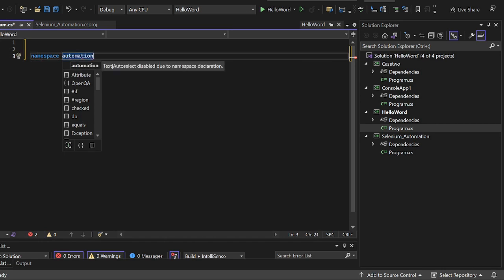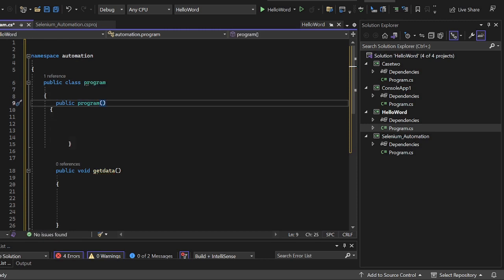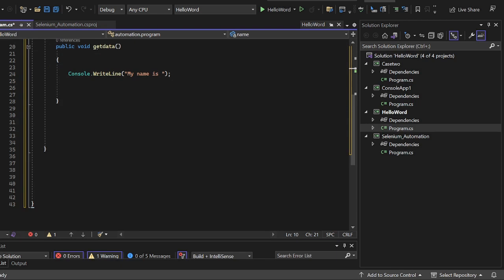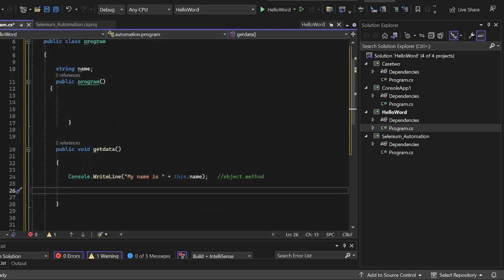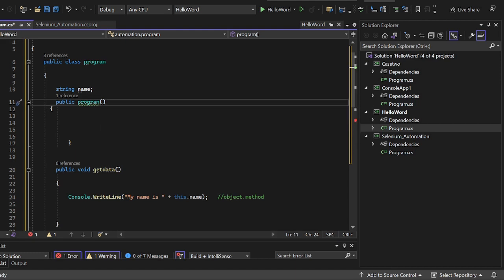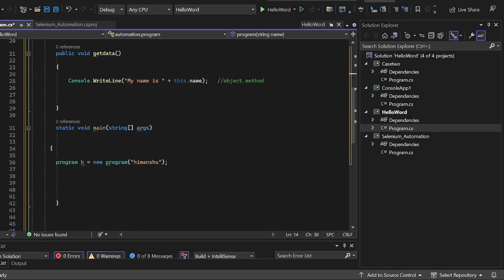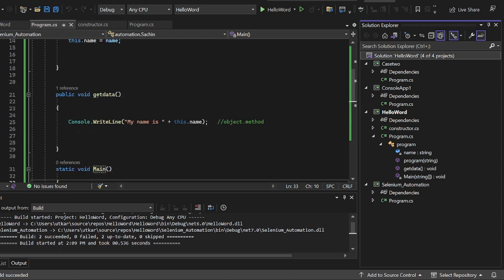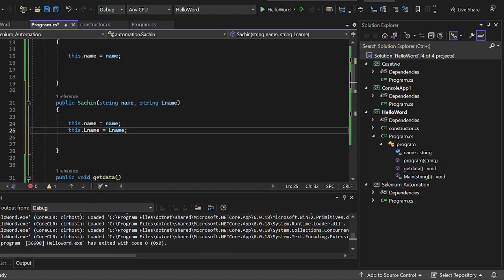Tutorial 7 || Constructors and this keyword in C# and their usage in real-time || basics of C#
In this video we will discuss:
1- What is the constructor
2- Signature of the constructor
3- Use of the constructor
4- What is THIS operator
5- How to use  THIS operator
6 - Real time scenario of constructor and this operator